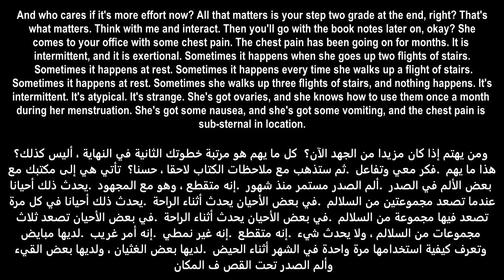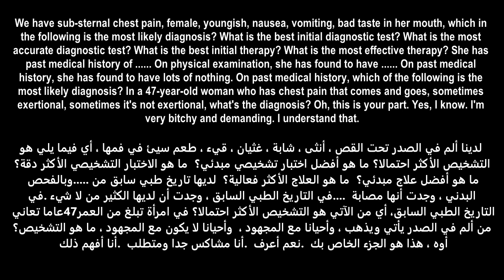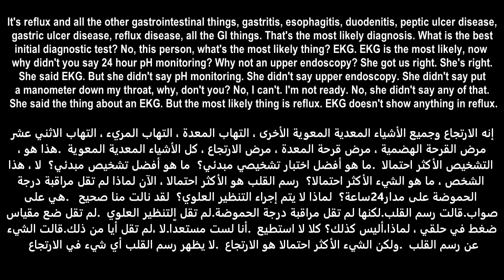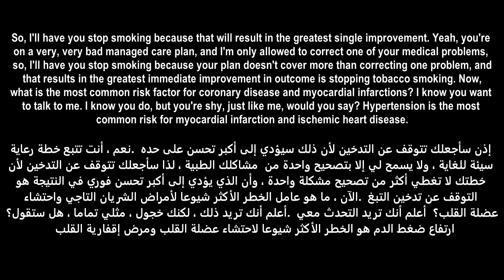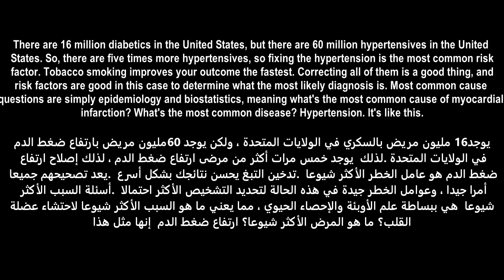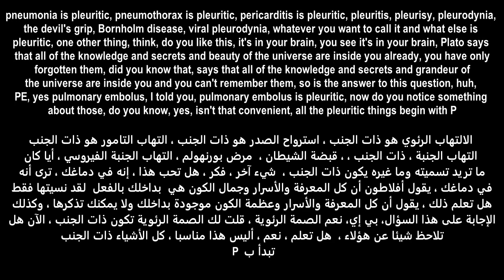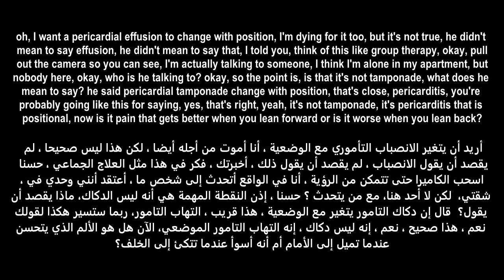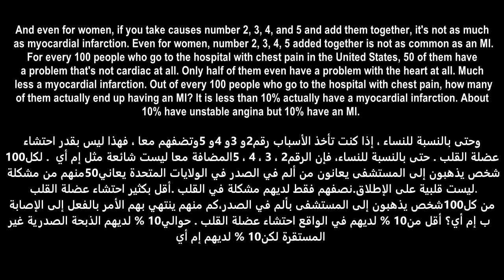Diagnosis of Chest Pain 1 [USMLE Step2] تشخيص ألام الصدر الجزء الأول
Internal Medicine lectures recorded in audio files but transcribed into English and translated into Arabic language and of great value in preparation for USMLE.
دروس الطب الباطني من كابلان الطيبة للتحضير للمعادلة الأمريكية